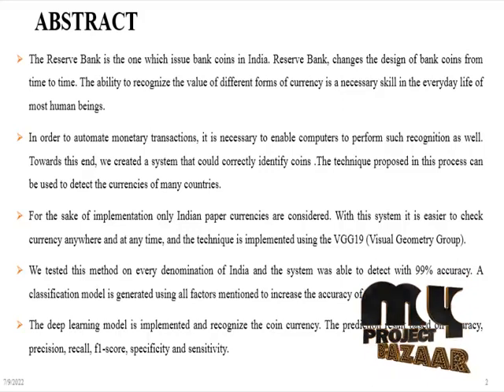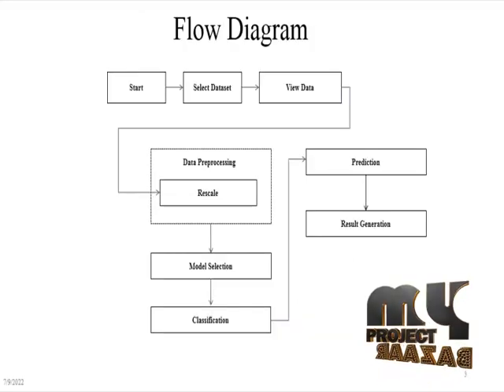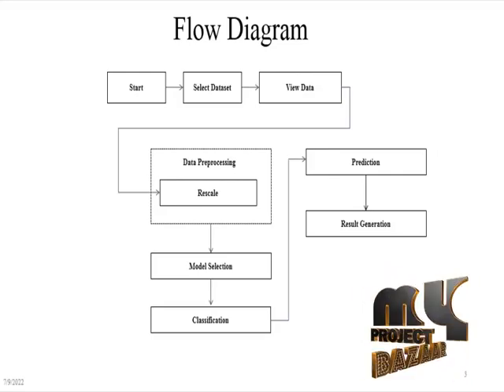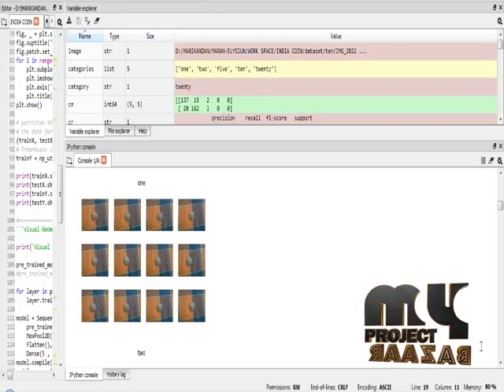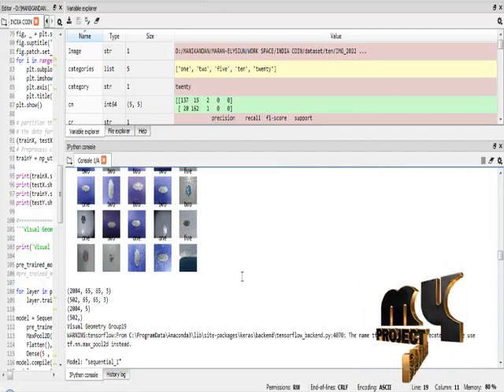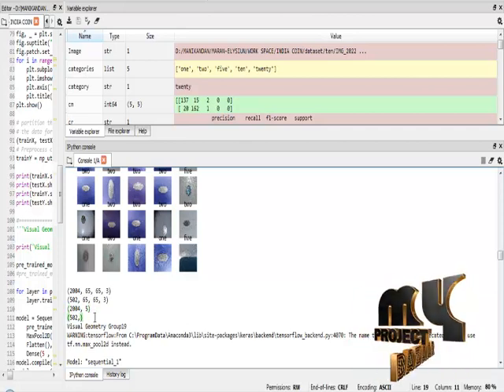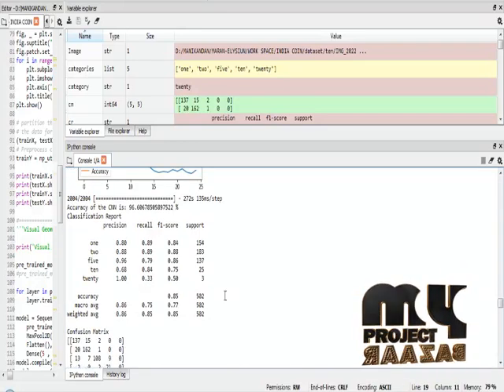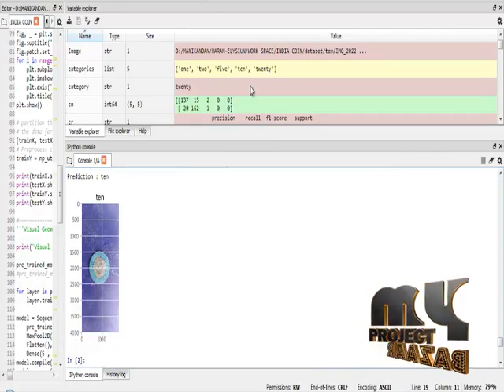Image Processing-A Novel Convolutional Neural Network -MyProjectBazaar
The Reserve Bank is the one which issue bank coins in India. Reserve Bank, changes the design of bank coins from time to time. The ability to recognize the value of different forms of currency is a necessary skill in the everyday life of most human beings.In order to automate monetary transactions, it is necessary to enable computers to perform such recognition as well. Towards this end, we created a system that could correctly identify coins .The technique proposed in this process can be used to detect the currencies of many countries. For the sake of implementation only Indian paper currencies are considered. With this system it is easier to check currency anywhere and at any time, and the technique is implemented using the VGG19 (Visual Geometry Group). We tested this method on every denomination of India and the system was able to detect with 99% accuracy. A classification model is generated using all factors mentioned to increase the accuracy of the technique. The deep learning model is implemented and recognize the coin currency. The prediction result based on accuracy, precision, recall, f1-score, specificity and sensitivity.
Including Packages
* Base Paper
* Complete Source Code
* Complete Documentation
* Complete Presentation Slides
* Flow Diagram
* Database File
* Screenshots
* Execution Procedure
* Readme File
* Addons
* Video Tutorials
* Supporting Software
Specialization
* 24/7 Support
* Ticketing System
* Voice Conference
* Video On Demand *
* Remote Connectivity *
* Code Customization **
* Document Customization **
Suggested: Best Videos
Suggested: Best Projects
Suggested: Algorithm
Suggested: Best Title Names
Amazing Deals: JUST FOR YOU
Special Combo Offer: JUST FOR YOU
SAVE UPTO 30%: Waiting for YOU
Don't Miss Out: Combo offer
Seasonable Offer: Waiting for YOU
100% Assured Quality
150000+ Happy Students
Ontime Delivery
15000+ Completed Project Videos
Free matlab Code
25+ year Standard Company